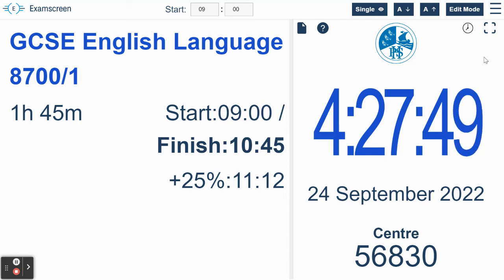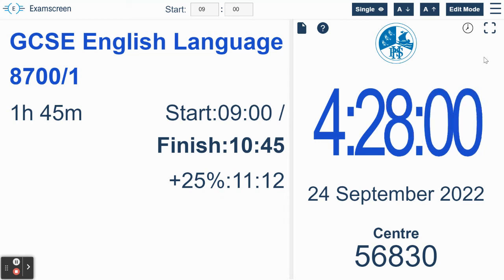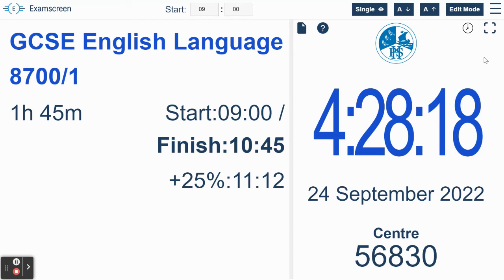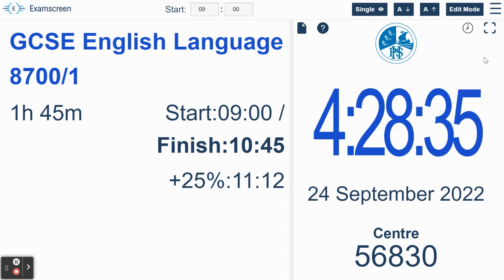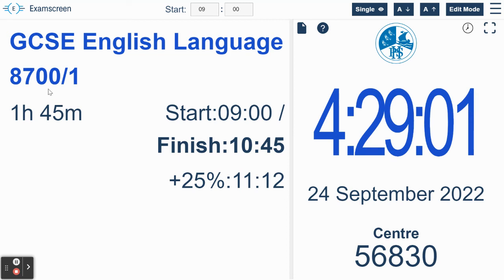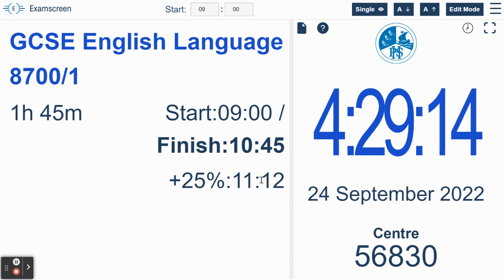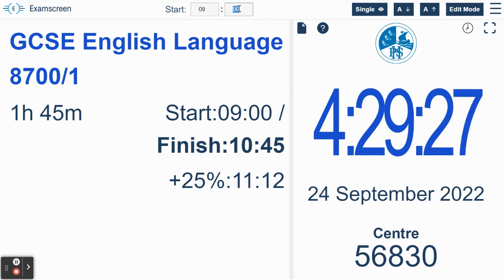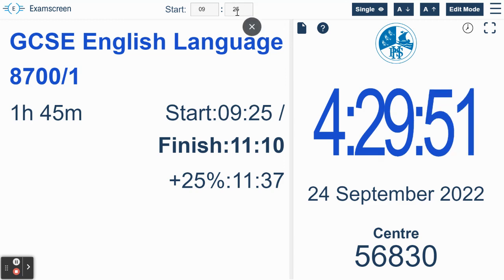Examscreen: Fire Alarms and Evacuations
How to get around the disruption of exam room evacuations using Examscreen.